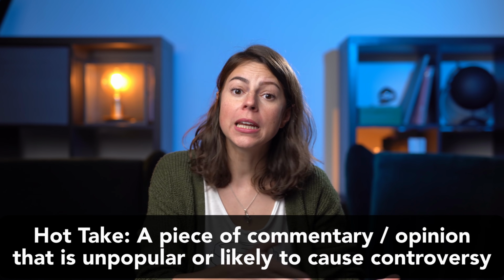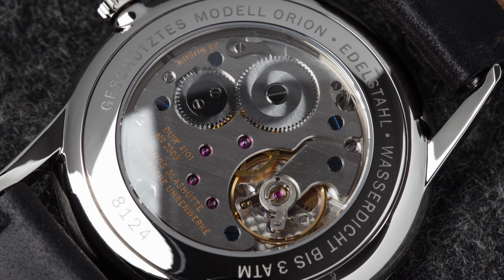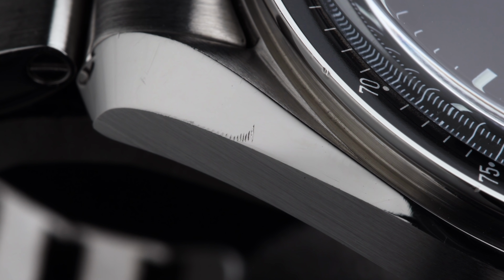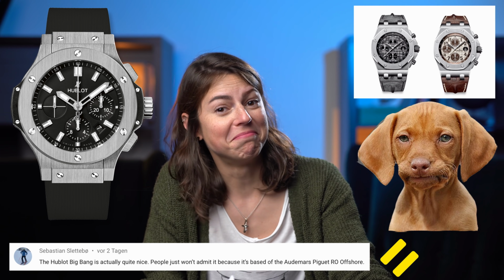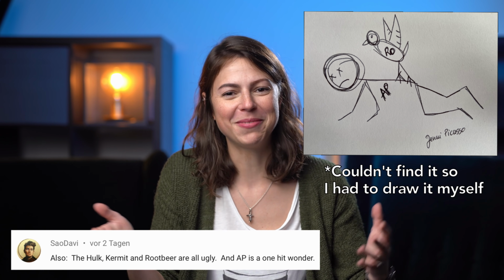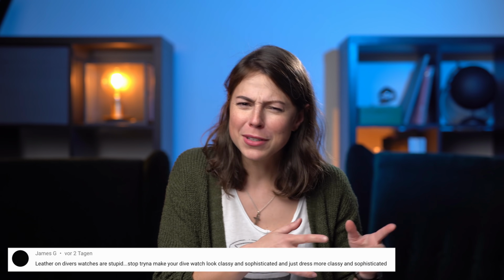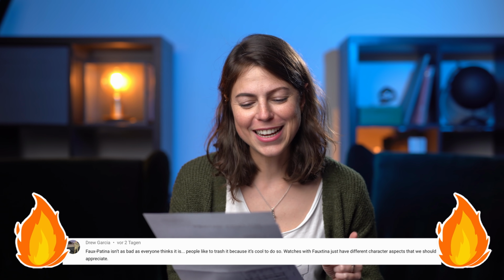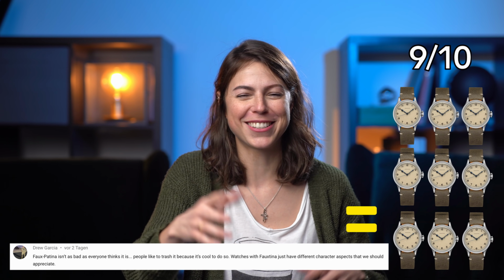Here Are Some Unpopular Opinions from Watch Lovers: Watch Hot Takes 🔥 | Jenni Elle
I've asked, you answered - Here are you Watch Hot Takes 🔥!

If you want to read more watch hot takes (some of them are truly on fire :-D so do not say that I did not warn you) check out the link to my community tab here on Youtube where I posted the questions

Thanks again for watching and spending some time with me :-)
- Jenni